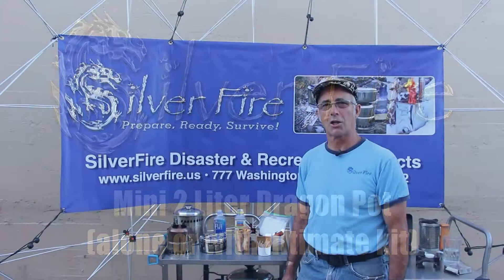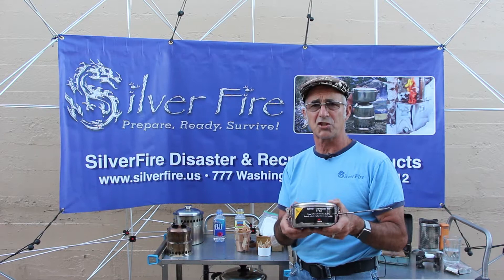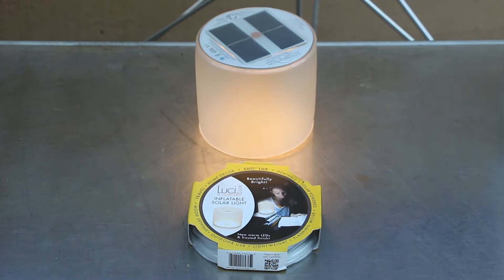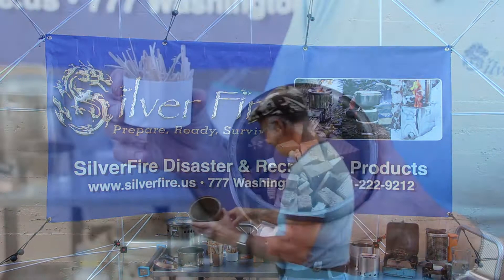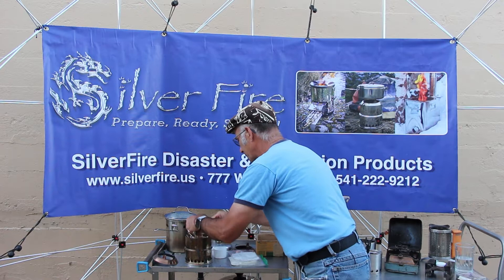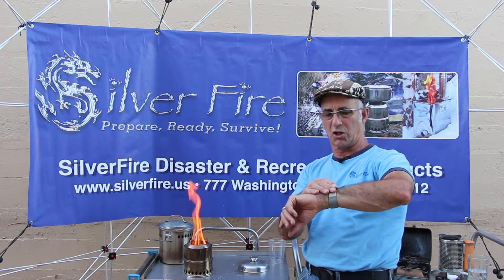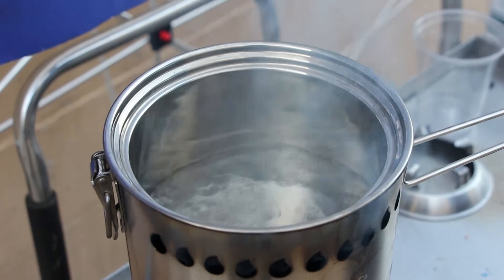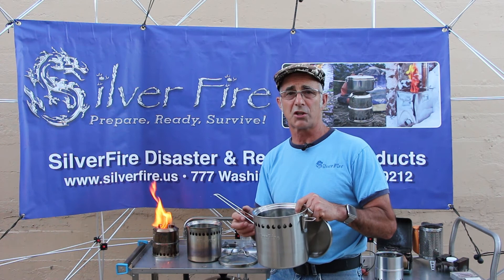Mini 2 Liter Dragon Pot